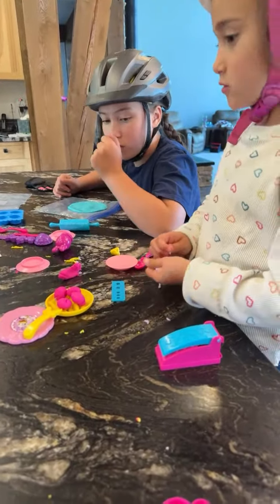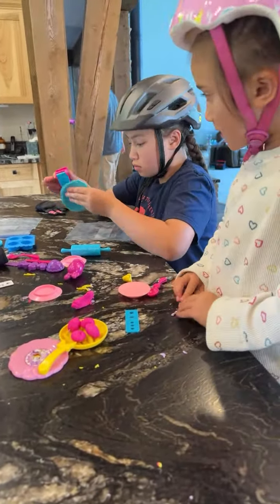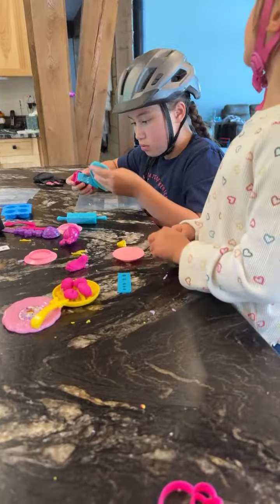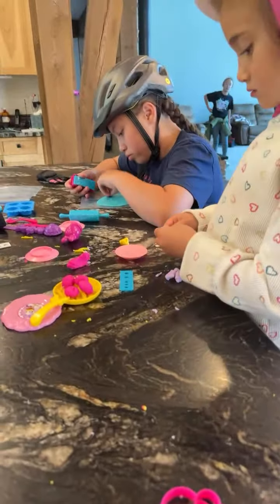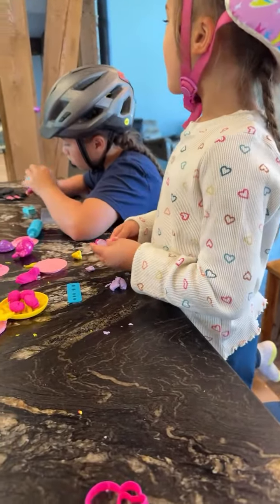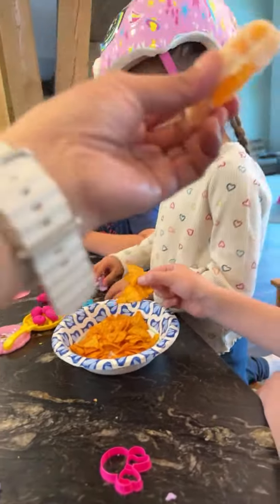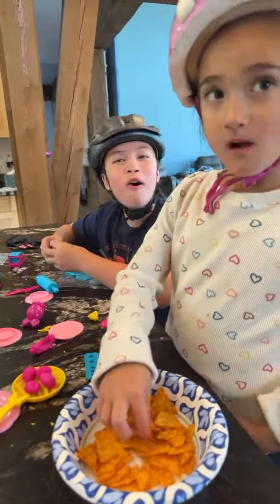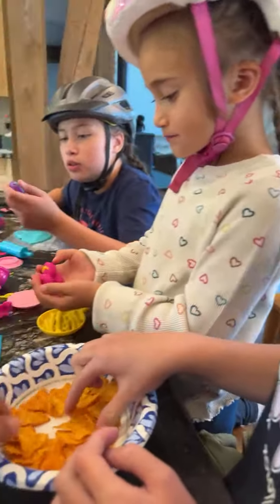Cute Baby Girl Playing Minnie Mouse Softee Dough Color Magic Kitchen Create Your Own Cupcake & Food